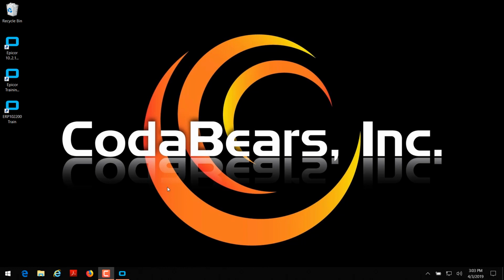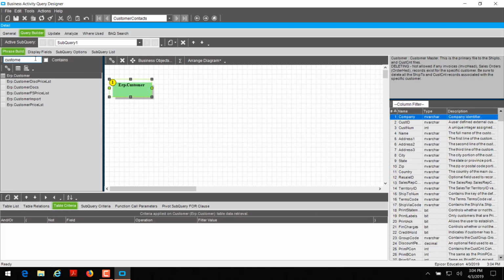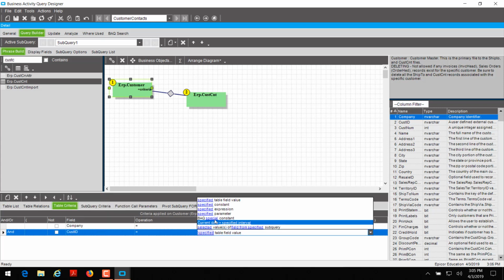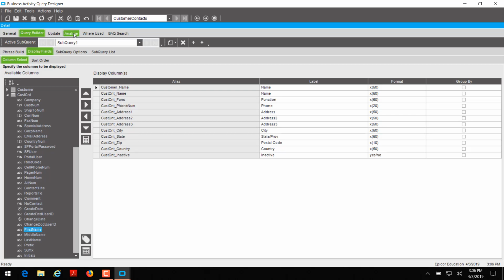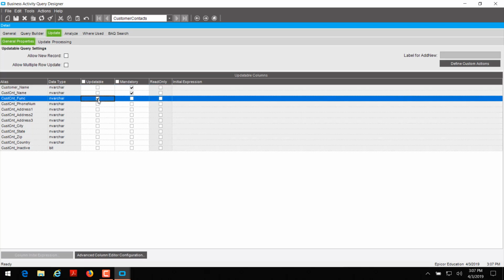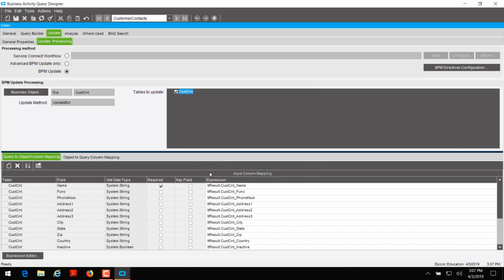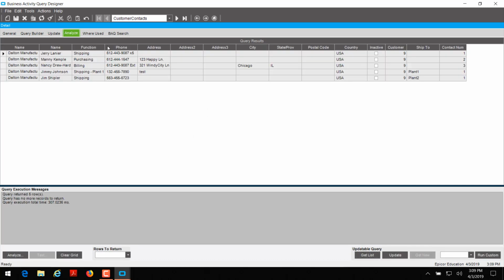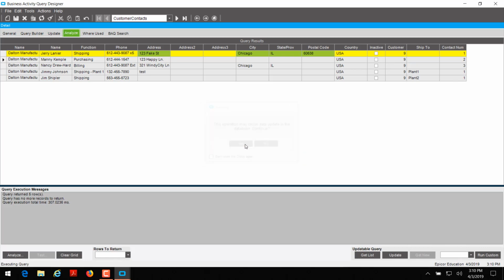Creating an Updatable BAQ in 10 2 300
Come learn the basics of how to create an updateable BAQ so that you not only display data, but you can edit the data as well.  We'll show you how to create the BAQ, how to make it updateable, and some tips for creating successful updateable BAQs.